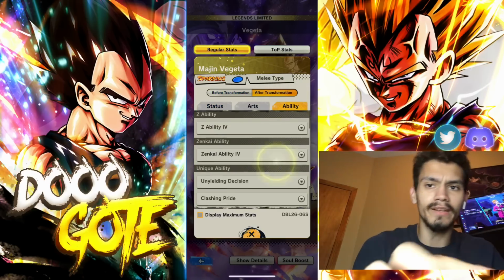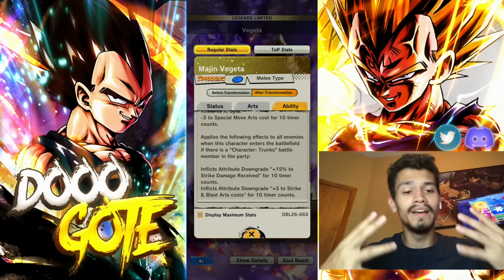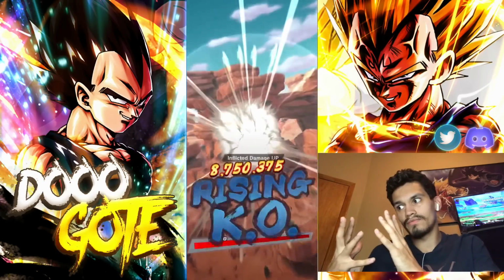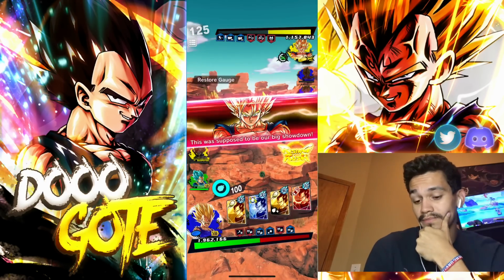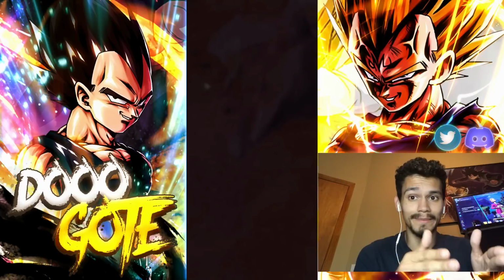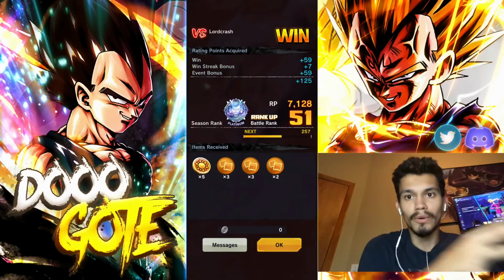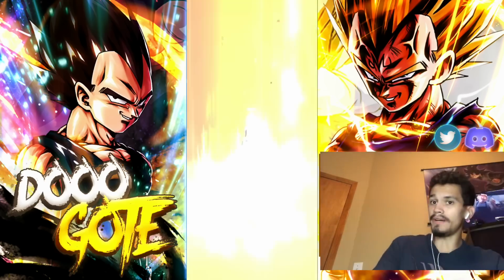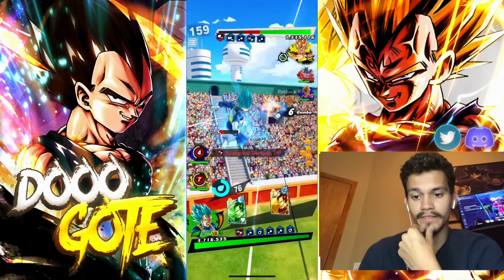Dragon Ball Legends- ZENKAI VII, 1400%, 14* LF MAJIN VEGETA SHOWCASE!